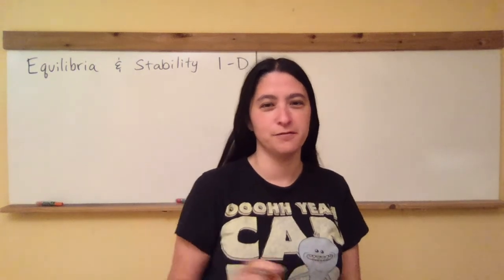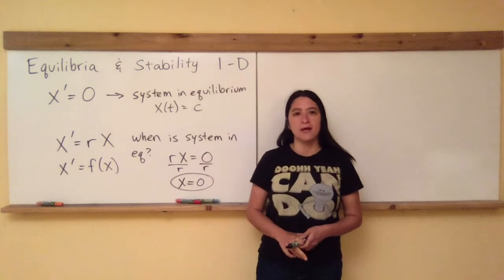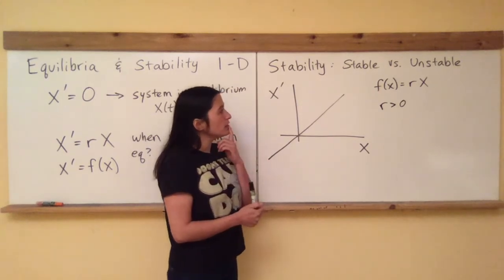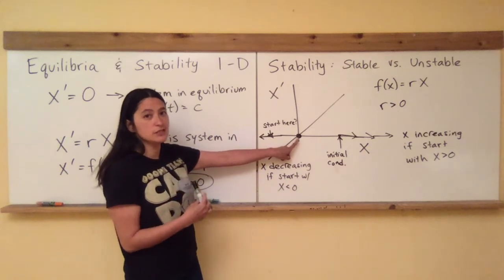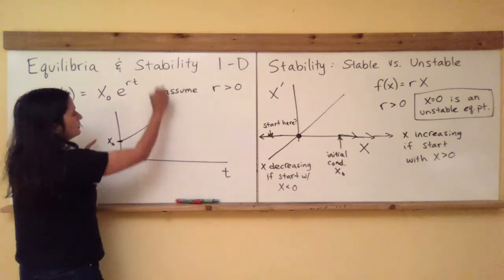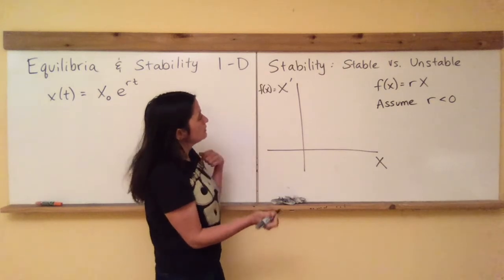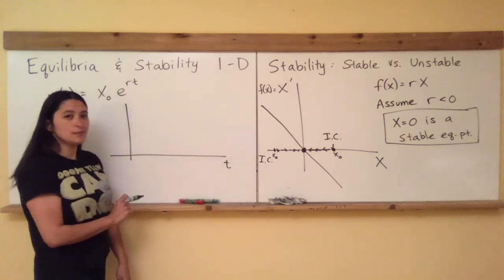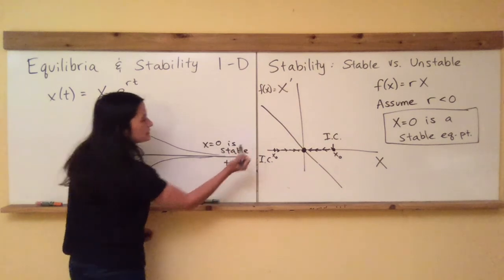Ecology Dynamics Section 3.2: Equilibria and Stability in 1-D Linear Equations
Introduces equilibrium points and stability
Shows methods of test points and linear stability analysis